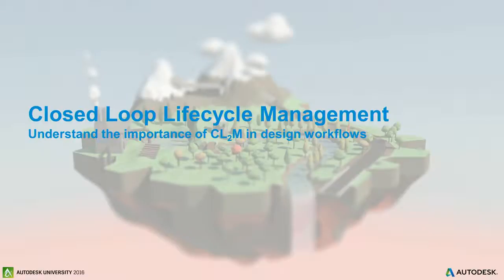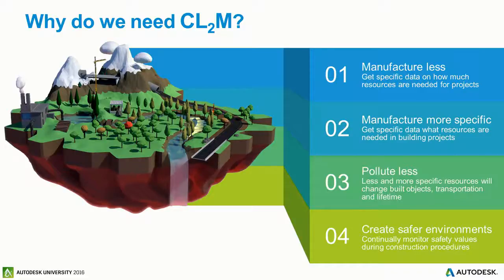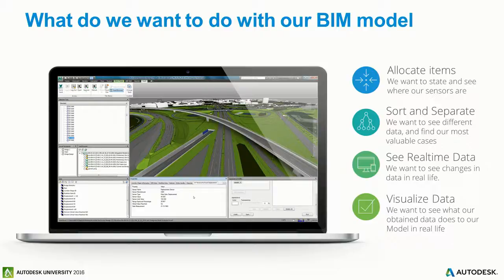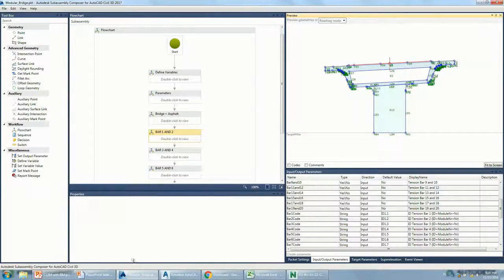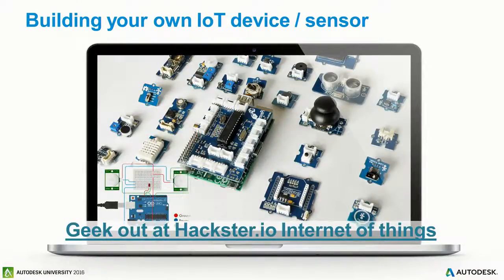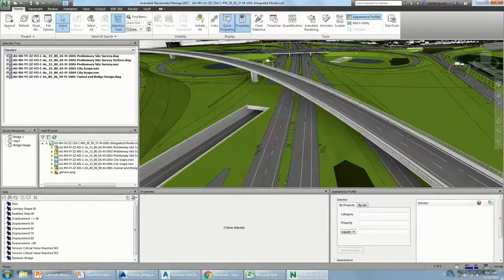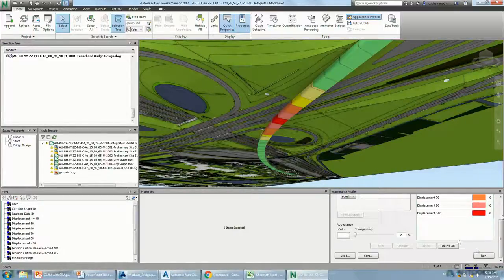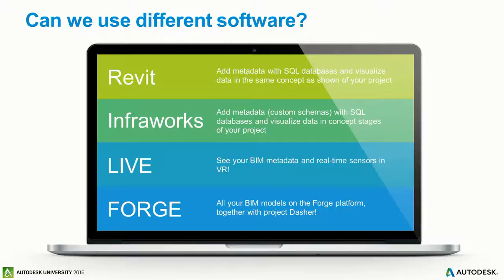CL2M with BIM inInfrastructure Using Vault AutoCAD Civil3D, and Navisworks